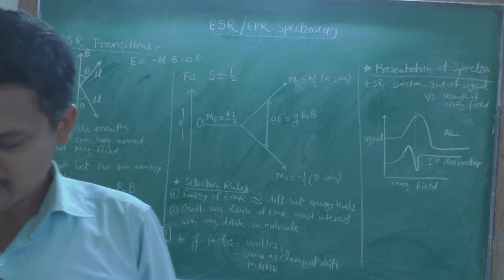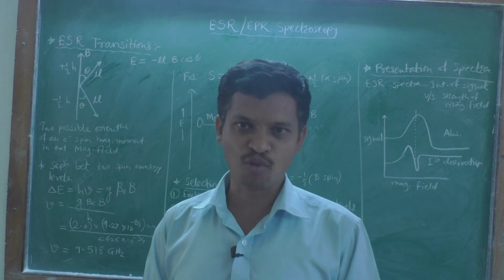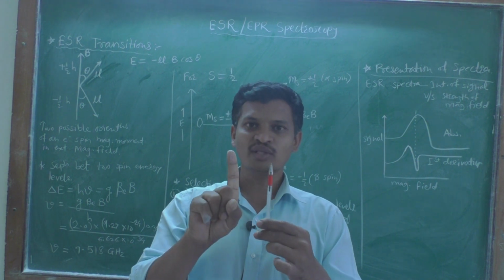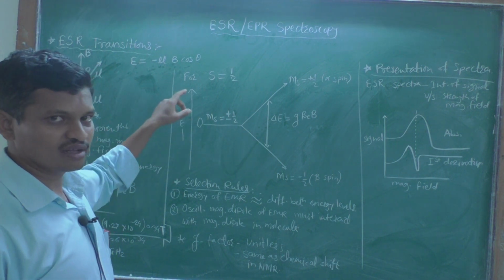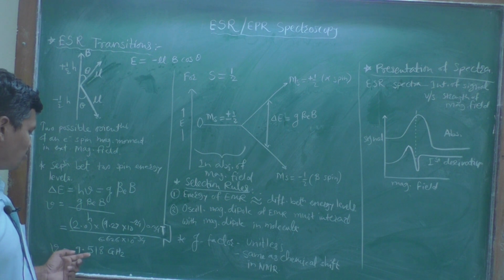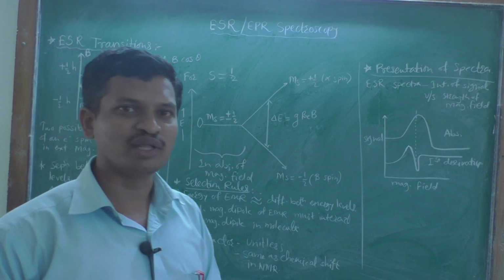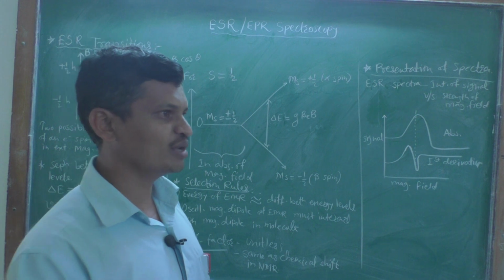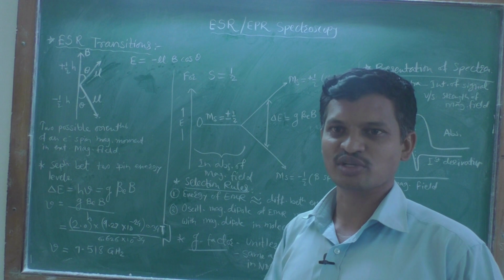Lect- 2 ESR Spectroscopy // Msc Analytical Chemistry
ESR transitions.